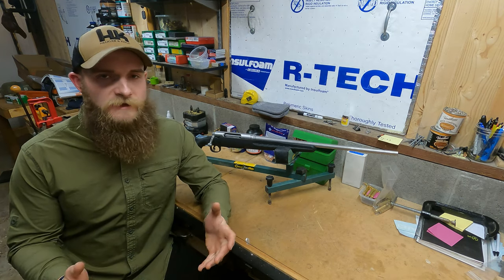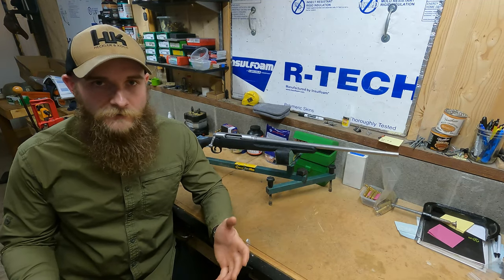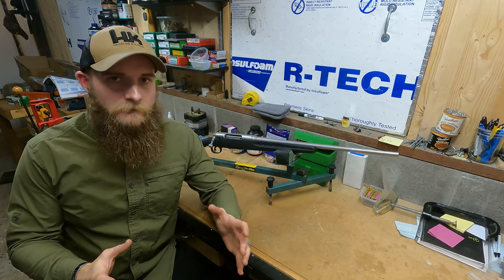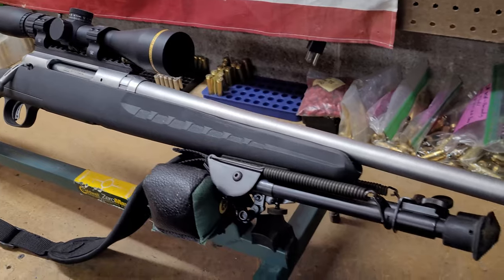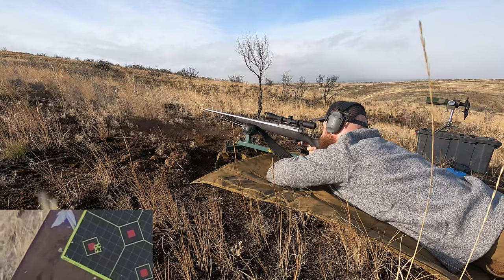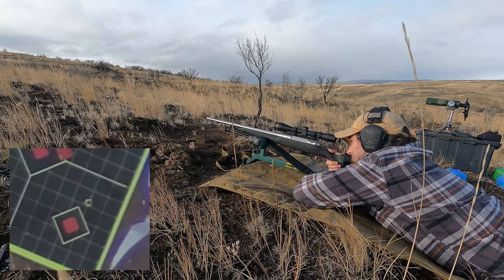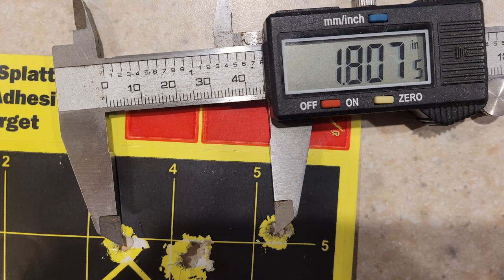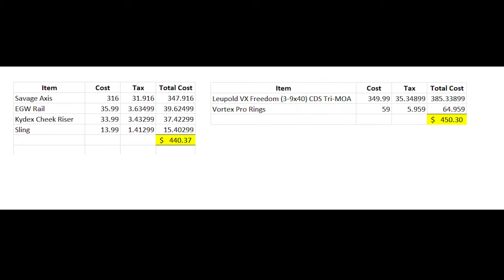Accurizing the Savage Axis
In this video we purchase a Savage Axis and make a few adjustments to it to see what kind of accuracy we can get out of this budget build.